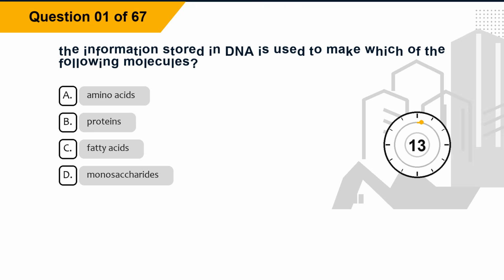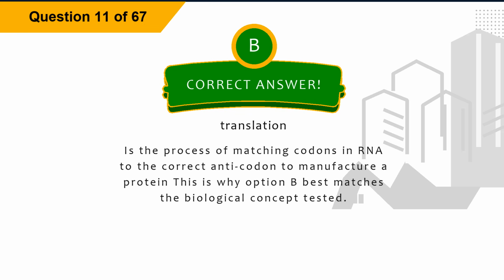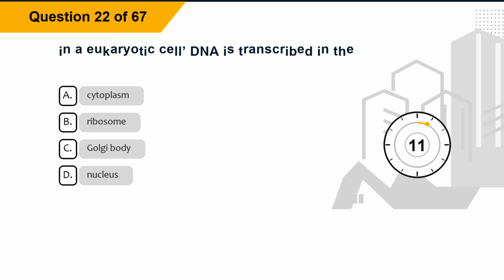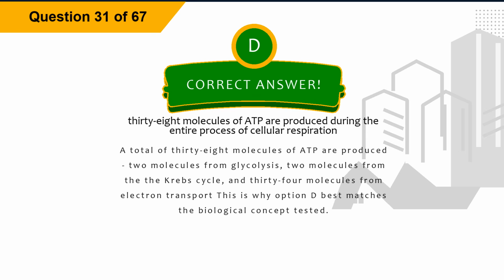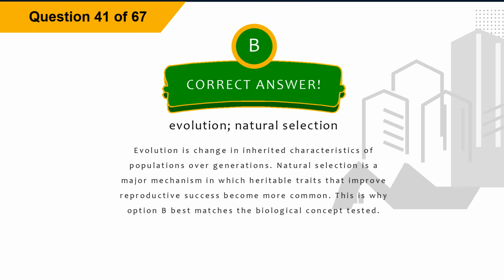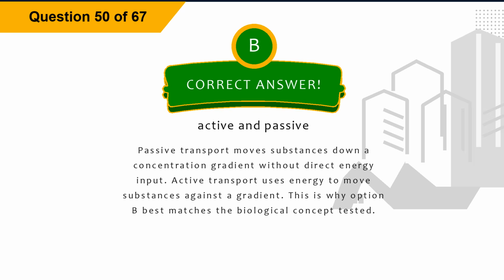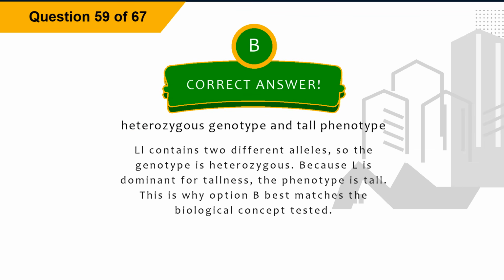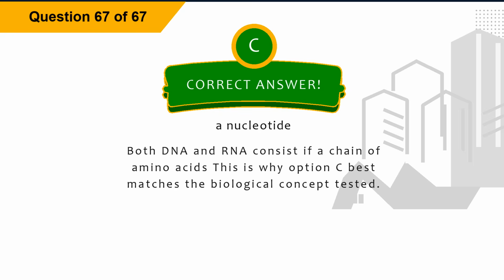HESI A2 Biology V1 and V2 Practice Test: Complete Question Breakdown and Detailed Answer Explanation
HESI A2 Biology V1 and V2 Practice Test: Complete Question Breakdown and Detailed Answer Explanations

Preparing for the biology section of the admission assessment requires a solid understanding of core scientific concepts, cell processes, and genetic principles. This comprehensive video breaks down realistic practice questions designed to mirror the actual exam format, covering both version one and version two styles to ensure you feel completely prepared on test day. Through clear visual demonstrations on screen and detailed step-by-step audio explanations, you will walk through complex topics like cellular respiration, photosynthesis, macromolecule structures, metabolic pathways, and Mendelian genetics. Every single question is analyzed in depth so you can identify why correct answers are right and where common pitfalls occur. Watch the entire video to gain valuable test-taking strategies that help you manage your time effectively and tackle difficult multiple-choice questions with confidence. Be sure to hit the like button if this walkthrough helps clear up tricky concepts, share this resource with fellow students who are studying for their healthcare entrance exams,  We also offer related help, coaching services, and specialized tutoring resources to support you through every step of your academic journey.

hesi biology test prep exam questions study guide